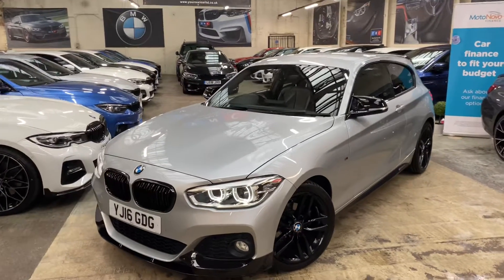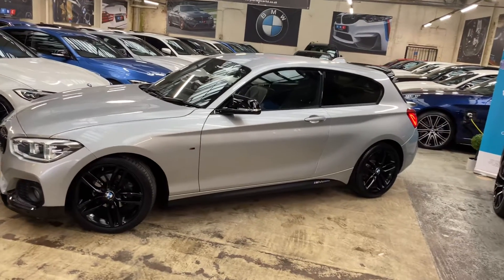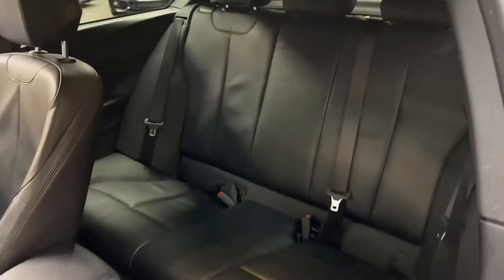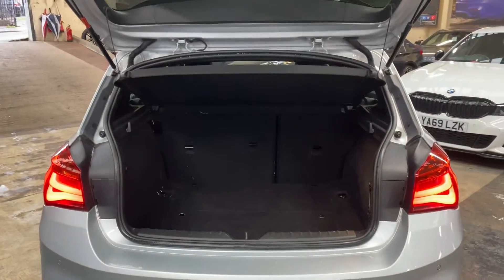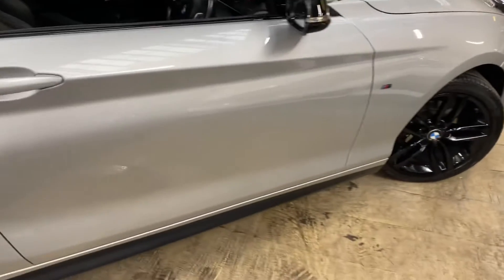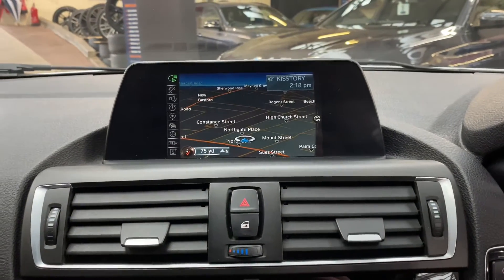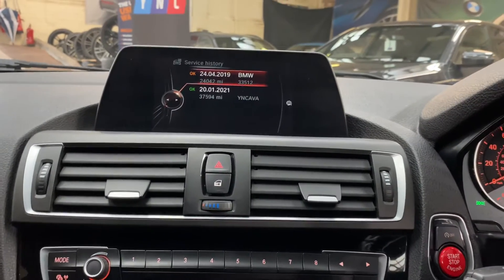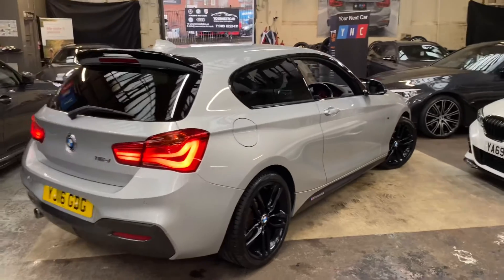(YJ16GDG) 116D M SPORT 3DR HATCH ( Heated Leather!!)